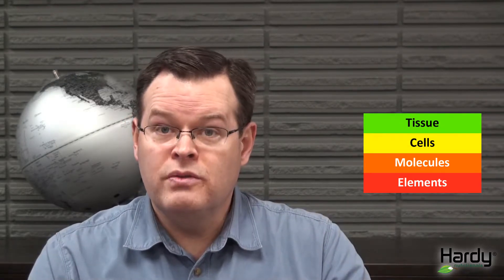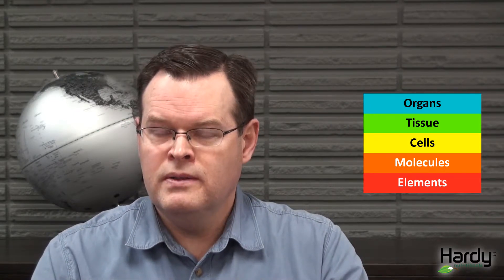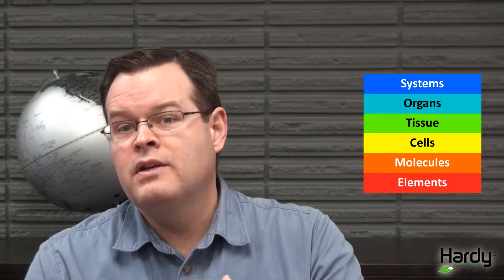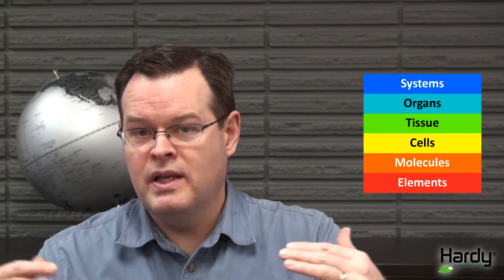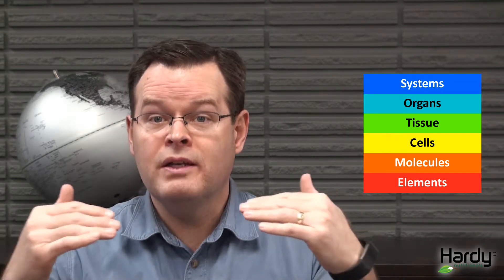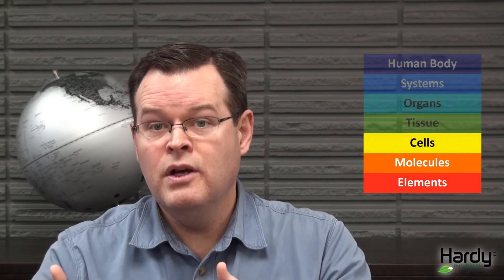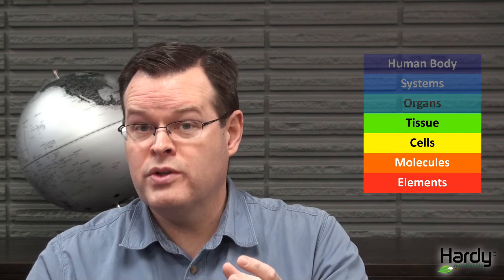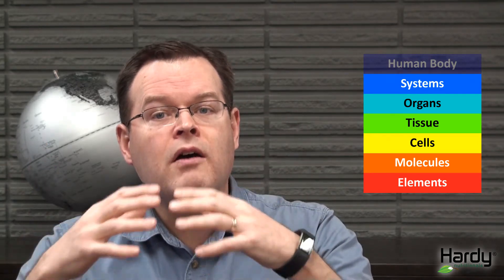The Human Body: Structure, Function & Nutrition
Taron from Hardy Nutritionals® discusses the structure of the human body and how nutrition enables it to function properly.

The human body is
organized into seven unique layers of structure and function and the first
layer of that structure and function is the molecular level or perhaps more
correctly the elemental level or even the atomic level. Examples of this
structure are oxygen nitrogen, potassium, calcium, carbon, you
know, the elemental level of organization. These elements
interact to form the next layer of structuring function which is the
molecular level. Molecules, similar to to the elements, molecules have their own
unique chemical chemical properties, chemical structure and they are simple.
As simple as water or carbon dioxide and they can be as complex as enzymes or DNA.
Now this layer or this level interacts to form the next layer of structure and function
in the body which is the cellular level. We have many different types of
cells, about 200 different types of cells in the body.
Each cell performs a unique function so we have a brain cell a neuron and we have a
muscle cell and we have a blood cell. Each of these cells interacts and forms the
next layer of structure and function which is the tissue level. Tissue is a
group of cells that perform a unique function together and so we have
muscle tissue, brain tissue, and an adipose tissue and all these different
types of tissues that interact to form the next layer of structure and
function which is the the organ level. So now an
organ is a unique structure. It's usually as an identifiable shape and the
organ performs a very specific function in the body. We have the heart, the
lungs, the stomach, you know these are examples of organs. Now organs are
organized into systems. So we have the digestive system we have the nervous
system. So we have these systems that are finally organized into the
living organism. Now the unique thing or the very interesting thing about this
level of organization and structure is that the level below supports the
structure and the function above.That basically means that if there's
something wrong with the organism we can usually find something wrong with a
system and we can usually find something wrong with an organ and that means
there's usually something wrong with a tissue and then with a cell and that's
usually because the cell isn't getting the chemical that they need the elements
that they need in order to function properly. Another example of this might
be a genetic issue where a segment of the DNA doesn't read properly or isn't
arranged properly and so there's a deficit that goes up to the
organism level. But from a nutritional standpoint if you are feeding the base
which is the elemental level and the molecular level vitamins or molecules
minerals or elements. If you are feeding that base on a constant regular basis
that supports the overall structure and function of the cell which
supports the structure and function of the tissue which
of course the structure and function of the organ which supports the structure
function of the system which supports the structure and function of the whole
organism. That's the beautiful thing about nutrition especially the essential
elements the essential minerals and vitamins for life because when you get
all those things that you need the whole organism is healthy and strong and
functions well.